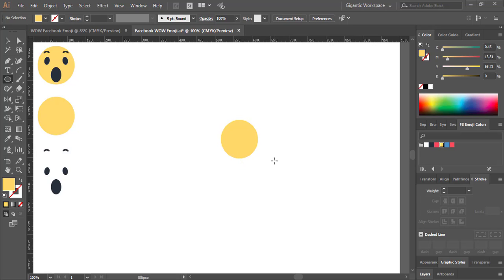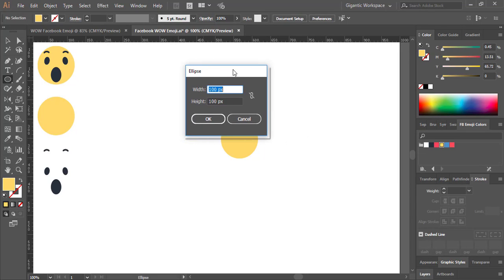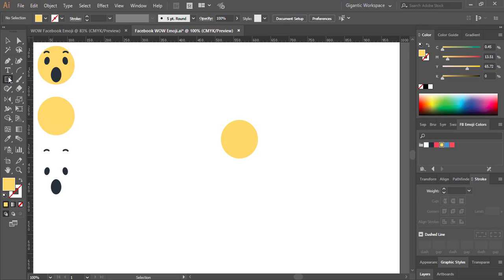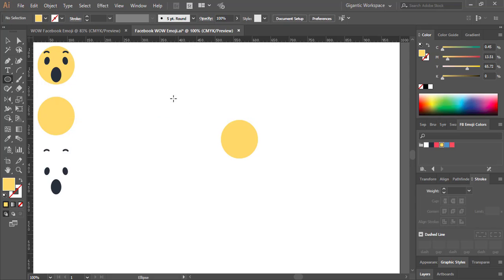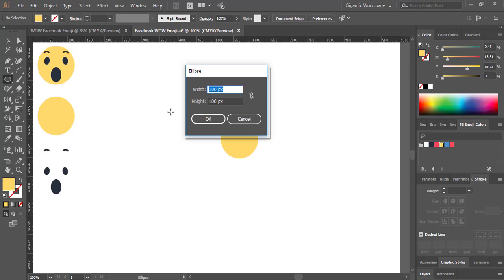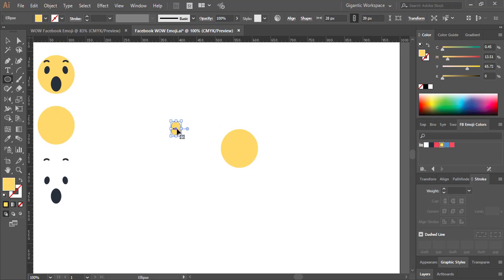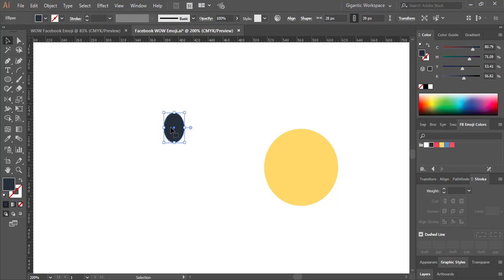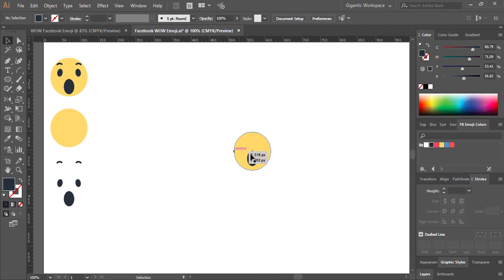Adobe Illustrator CC 2018: HaHA Emoji: mouth